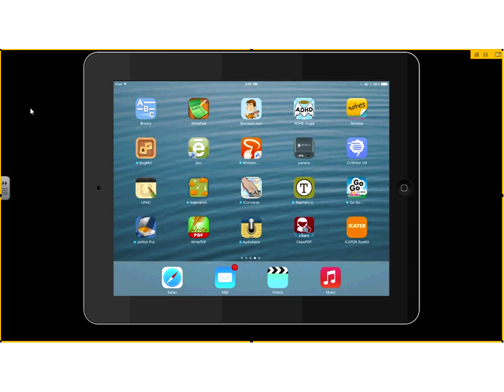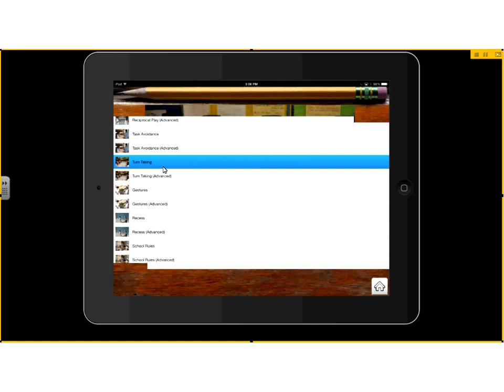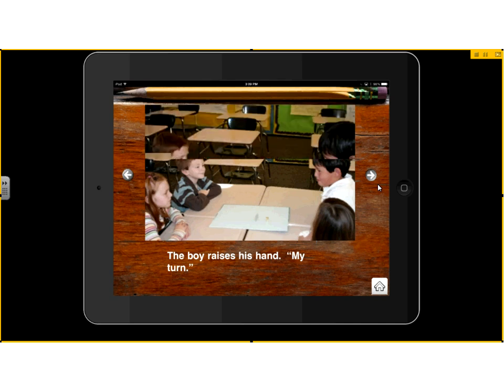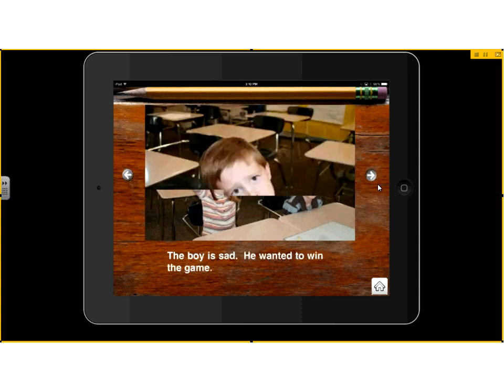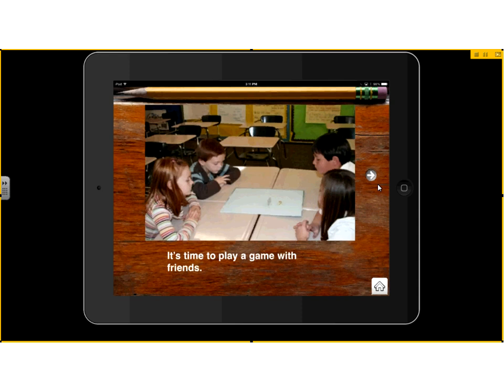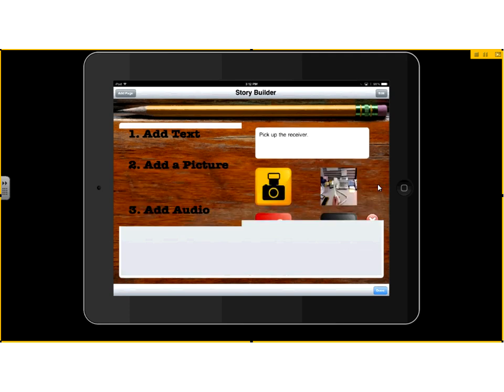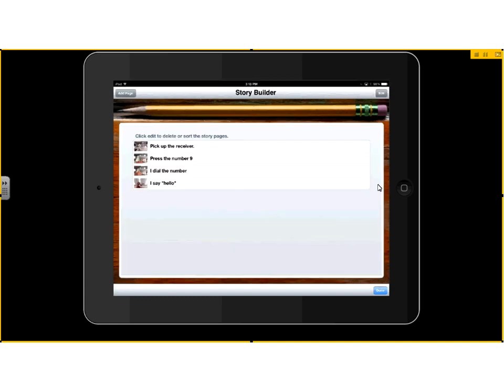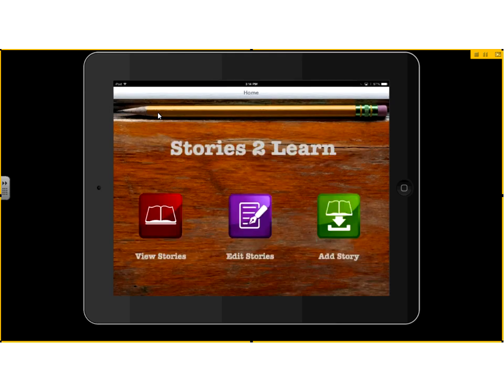App Review 32: Stories2Learn